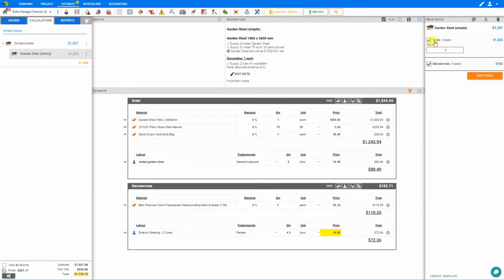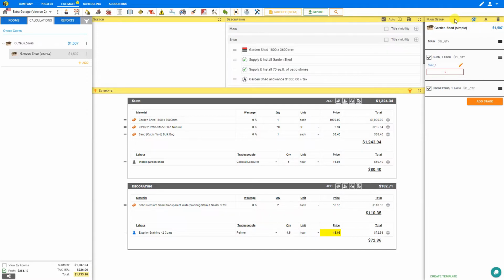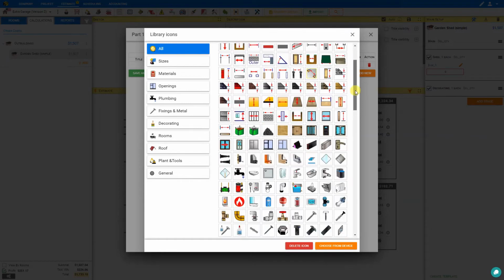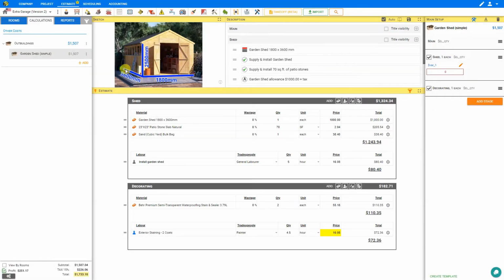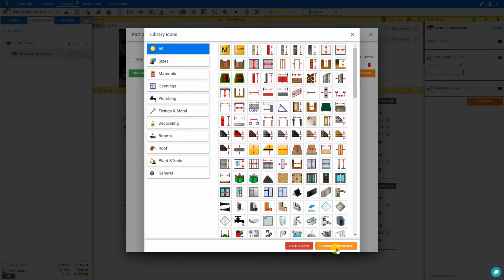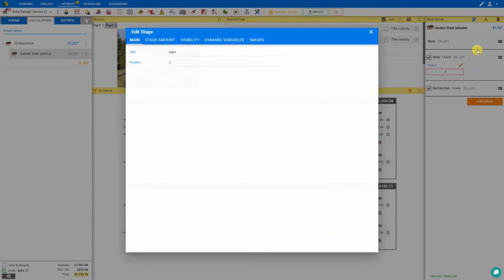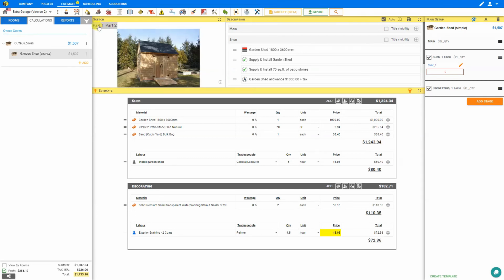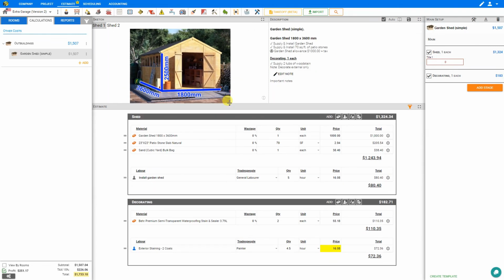Custom Modules - Add Sketch Pane Images - PriceAJob Residential Construction Estimating Software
Quickly & easily calculate residential building materials and labour costs from floor to roof, inside & out.
Create your own custom modules, in addition to over 200 construction estimating modules already included in Price A Job!
Price A Job is the Best Residential Building Quotation Software in the USA & Canada.
Try Price A Job's Online Construction Estimating Software for Free!
Price A Job's Cloud Based Estimating Software will help you produce accurate estimates and professional proposals quickly and easily, ideal for small to medium businesses.
PRICE A JOB: Your ultimate cloud-based quotation solution!!!

Table of Contents - Custom Modules #3 Add Images to Sketch Pane
0:00 How to Create a Custom Module
0:25 Add to Sketch Pane
0:35 Add Main Stage
1:00 Edit Mode
1:15 Edit Main Stage
1:25 Add Image
1:55 Upload Image
2:00 Add Transparency Layers
2:50 Add Multiple Images
3:20 Sketch Pane Tabs
3:50 Reorder Sketch Pane Tabs
4:35 Rename Sketch Pane Tabs
5:00 Resize Sketch Pane
5:15 Conclusion